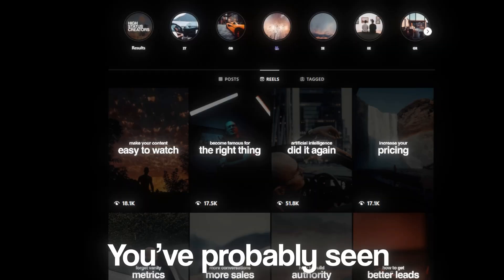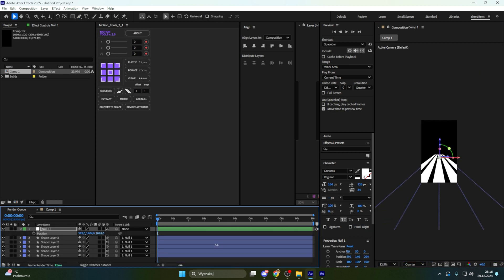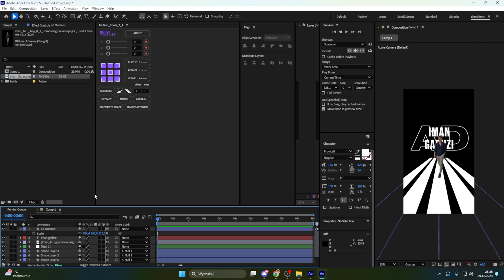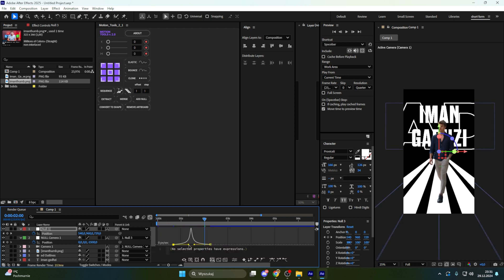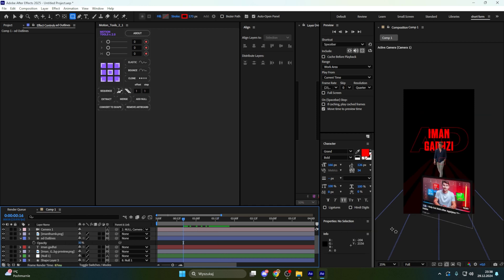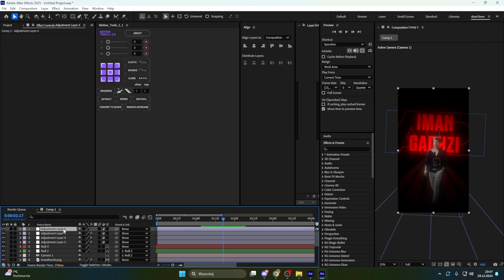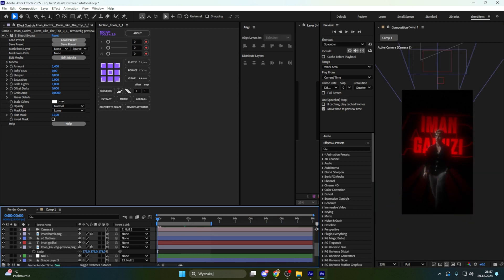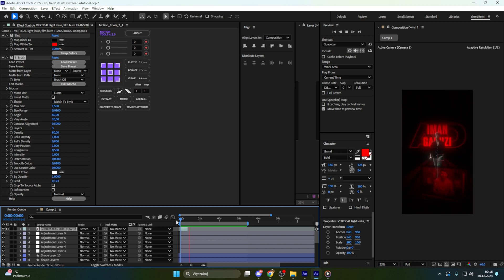How to Edit 3D Viral Reels Like Houston Kold (Even as a Beginner!)